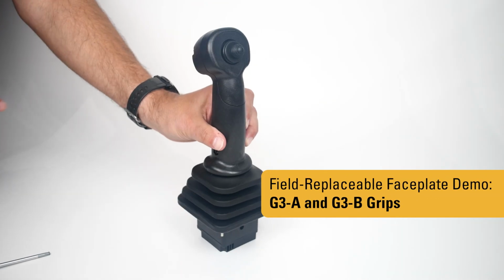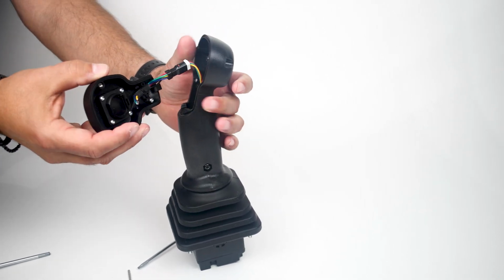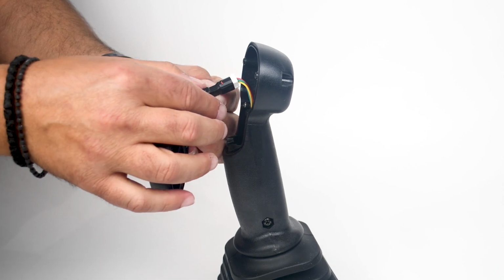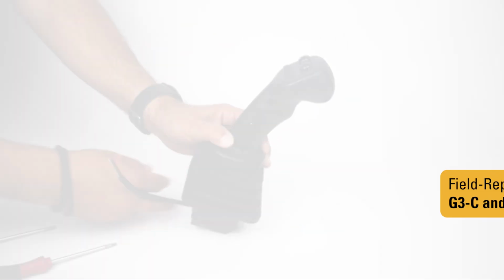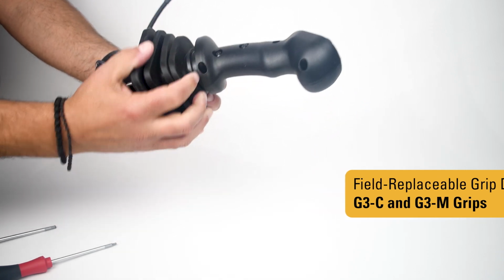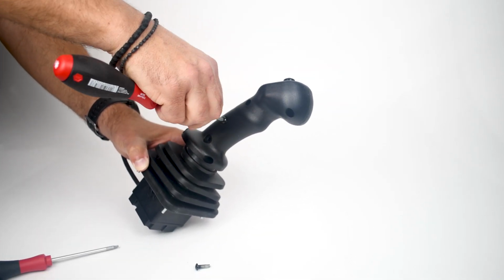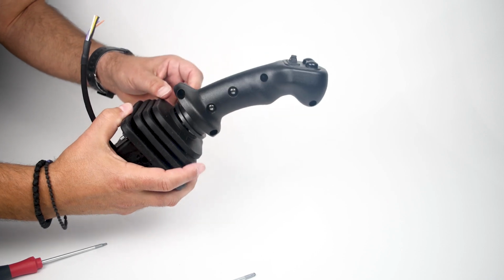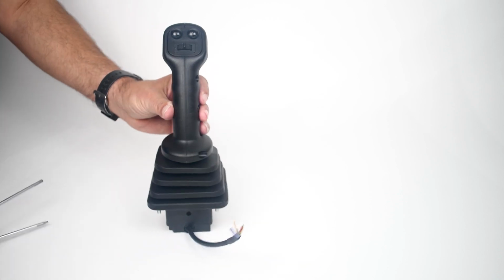Replace OTTO Grips or Faceplate in Minutes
Simplify the replacement of grip faceplates or entire grips when you order OTTO Controls' exclusive field-replaceability option. This option makes it possible to swap out grips in the field...in minutes...with few tools.

Visit OTTO's Solutions at Work to see details and the easy, step-by-step instructions